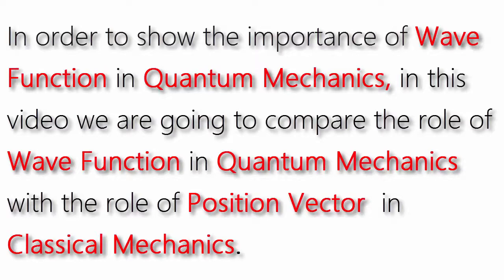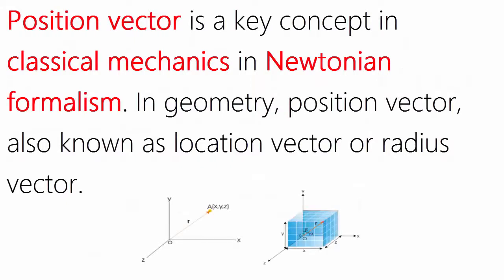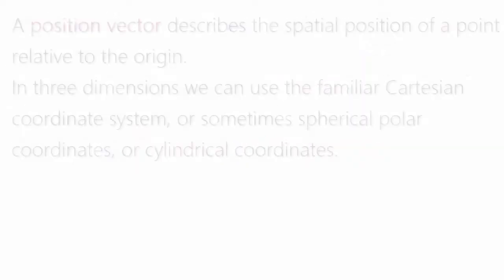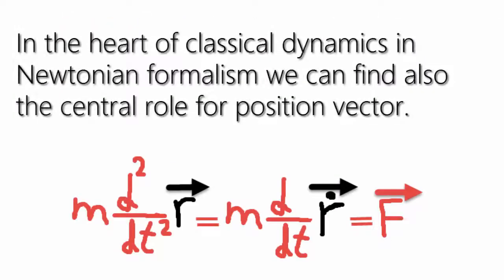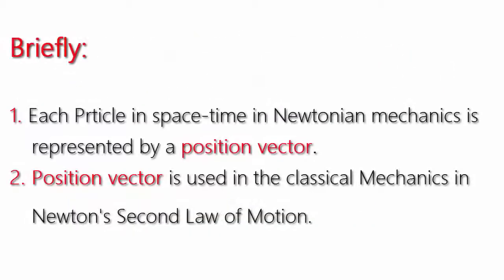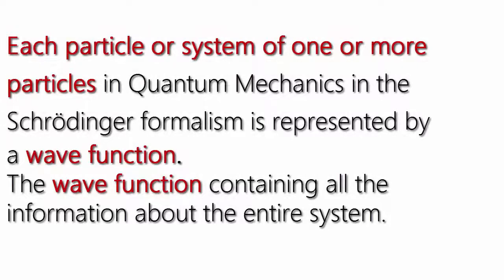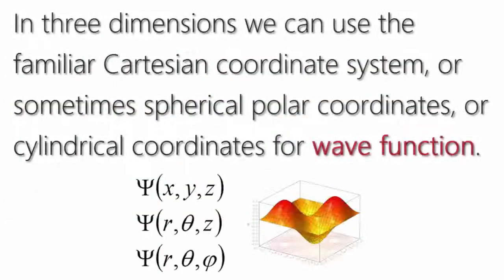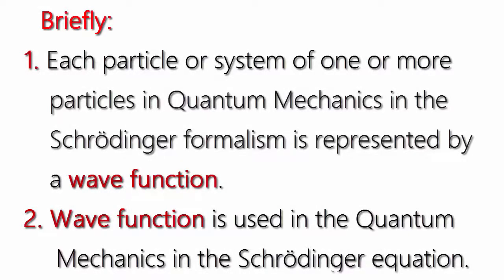Quantum Mechanics - Wave function - Part 1: Introduction.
In order to show the importance of Wave Function in Quantum Mechanics, in this video we are going to compare the role of Wave Function in Quantum Mechanics with the role of Position Vector  in Classical Mechanics